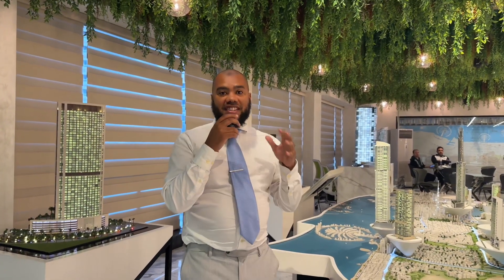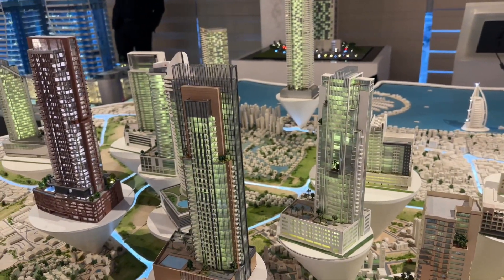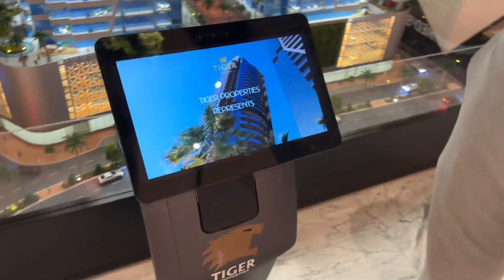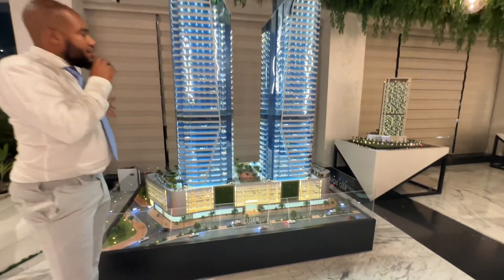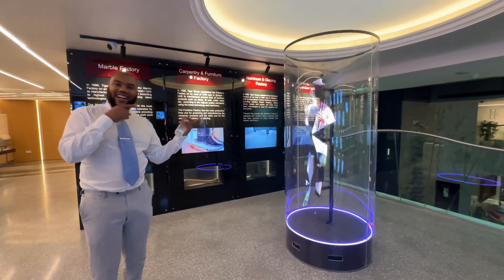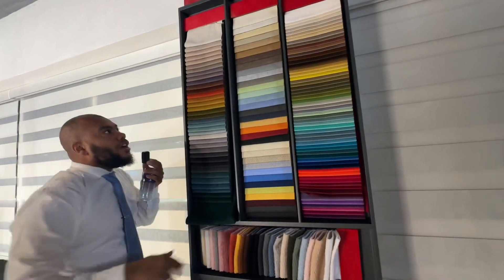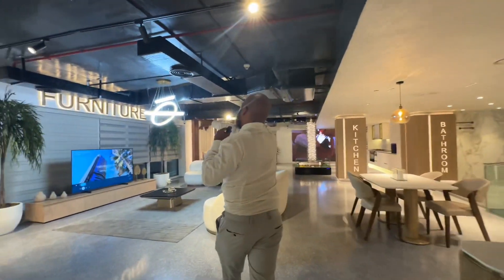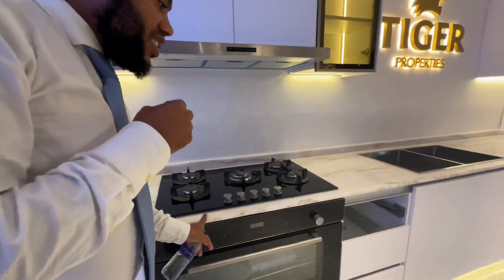Red Square by Tiger Properties | JVT (Jumeriah Village Triangle)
In this video: I take you to Tiger Properties in Dubai and show you there newest project coming to Jumeirah Village Triangle (JVT). I also show you their showroom and why they are offering a great investment opportunity. Let me know what you think of the project in the comments below 👇

Looking for Properties in Dubai? Want to rent or buy a property here fill in the form below & I will get back to you ⬇️